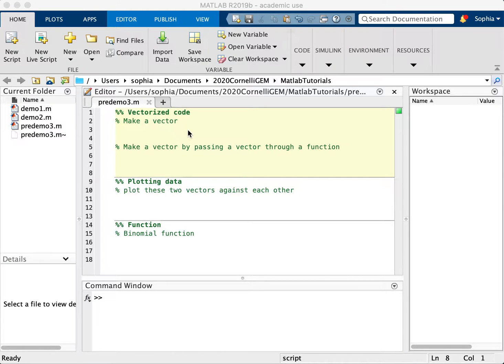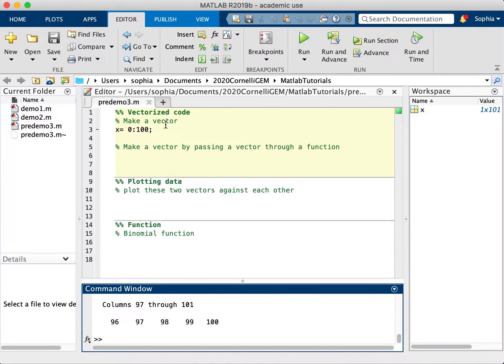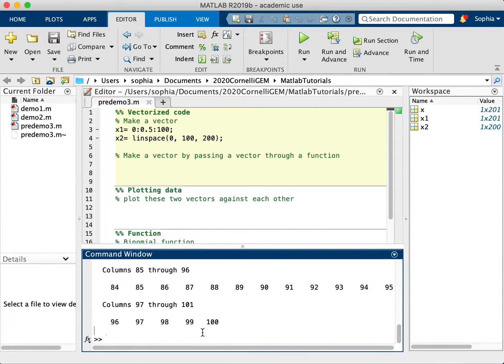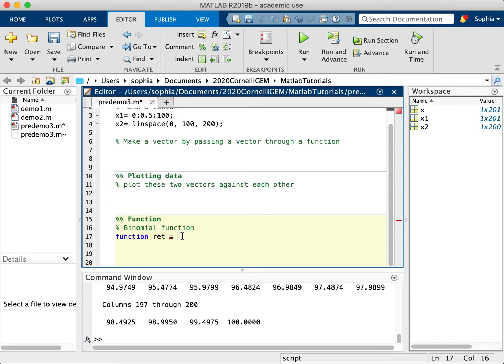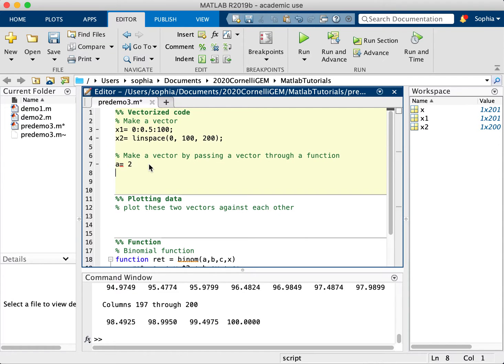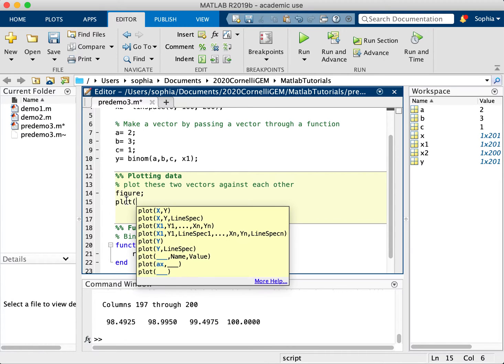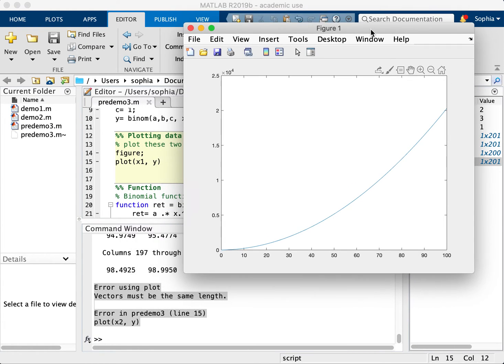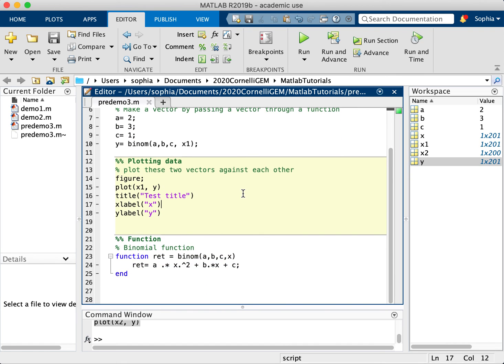Vectors and Plotting in Matlab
This video reviews making a function and also shows how to make plots and vectors in Matlab.